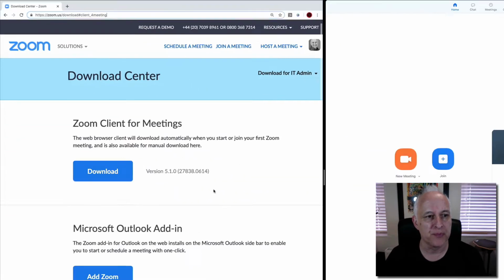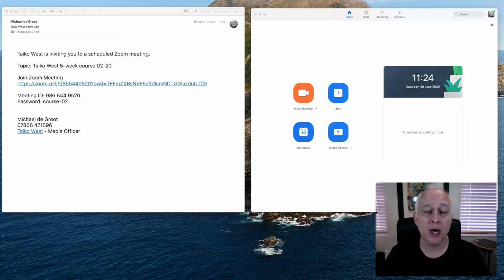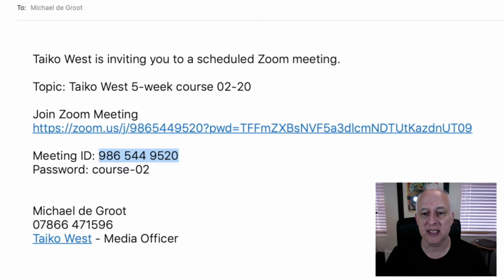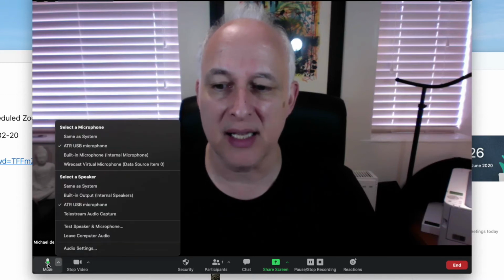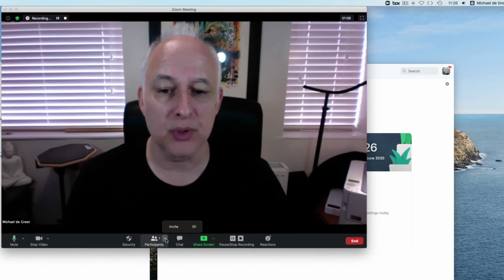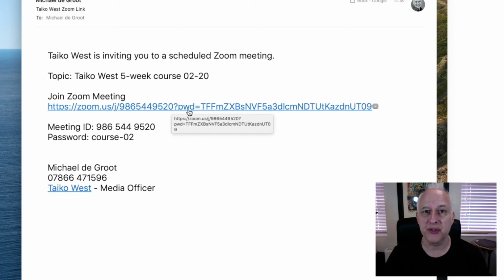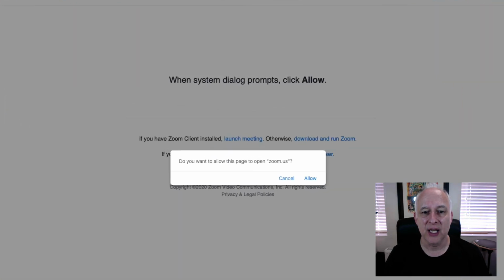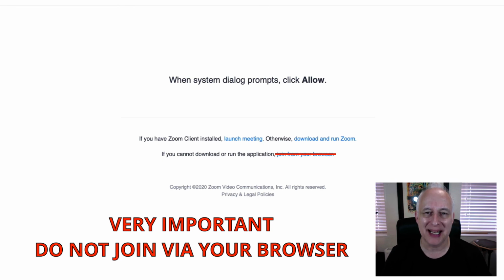Zoom Tutorial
Intro and Outro music composed by James Barrow. Mixed & Arranged by Alex Hehir